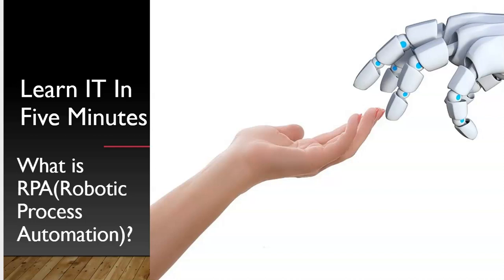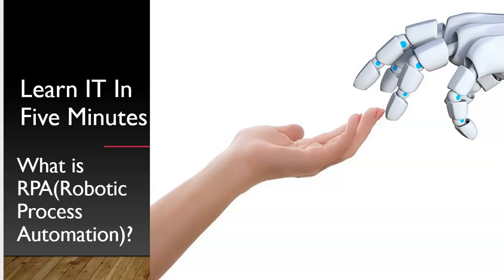What is RPA and Bot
Learn what is RPA & bot. When to implement RPA & why to implement